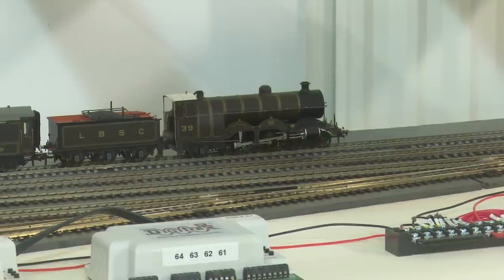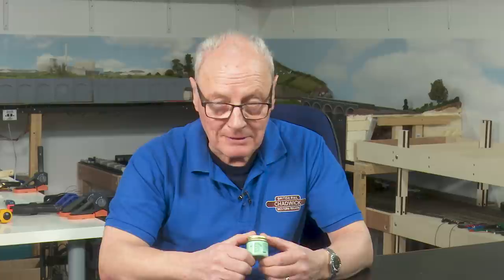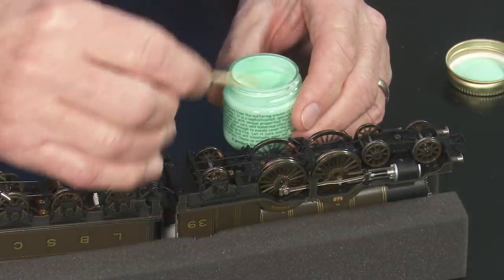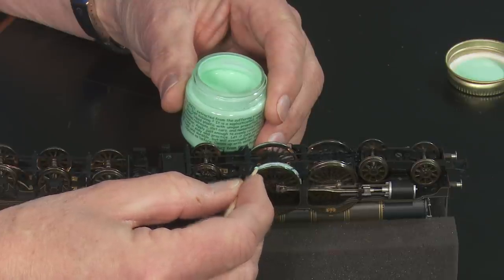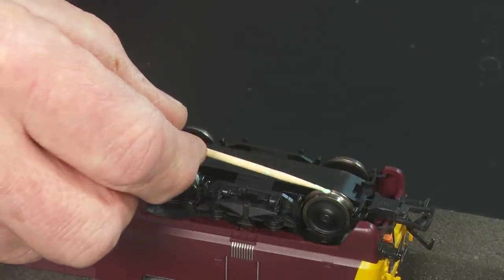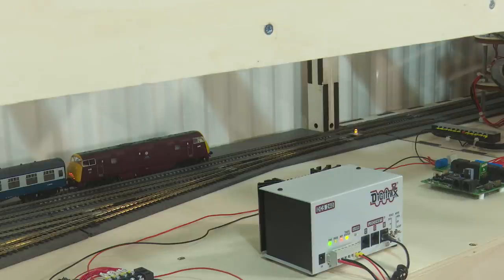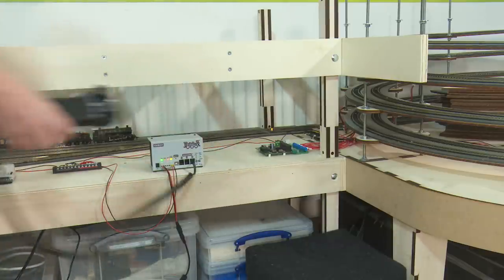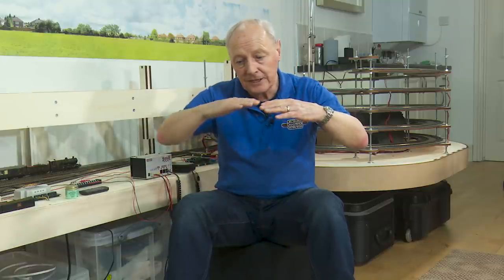Traction Troubles and Bullfrog Snot at Chadwick Model Railway | 122.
Will Bullfrog Snot help with maintaining traction on inclines at Chawick Model Railway.